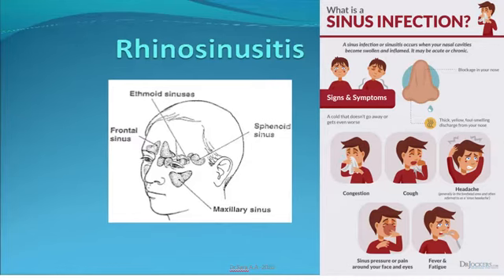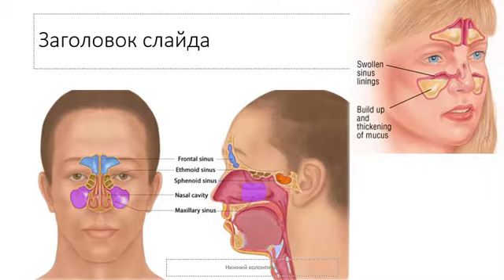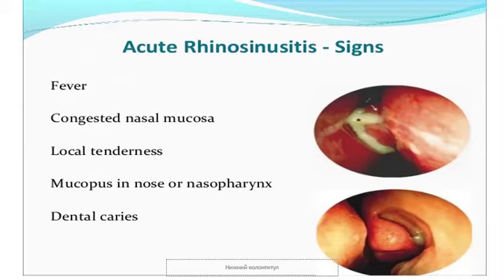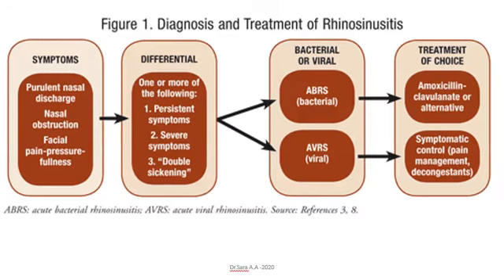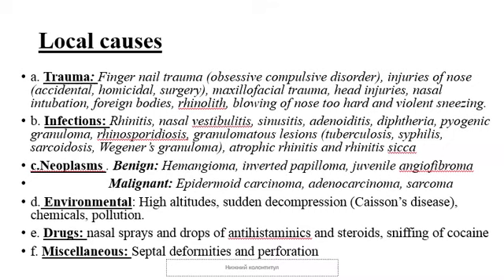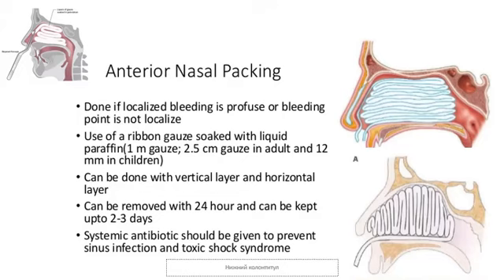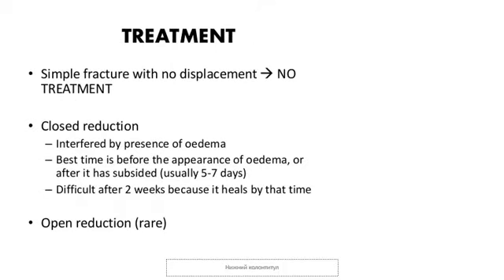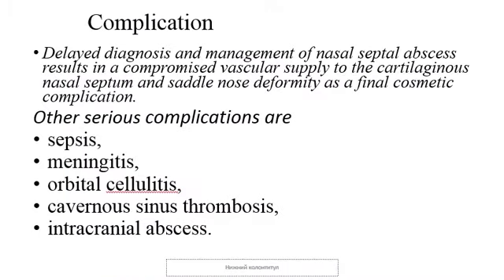Lecture 3/Part 2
Acute and Chronic inflammatory diseases of paranasal sinuses.
Rhinogenic, Odontogenic, hemothogenic sinusitis, their clinic, diaqnostics and
treatment. Rhinogenic orbital and intracranial complications. Anatomic base of
creating condions for orbital complications and their clinical characteristics.